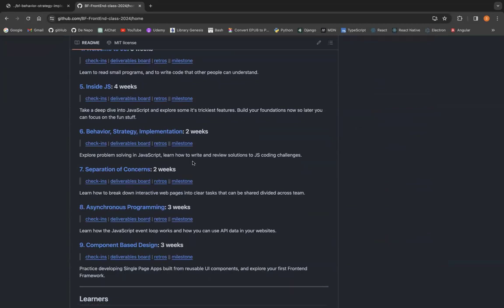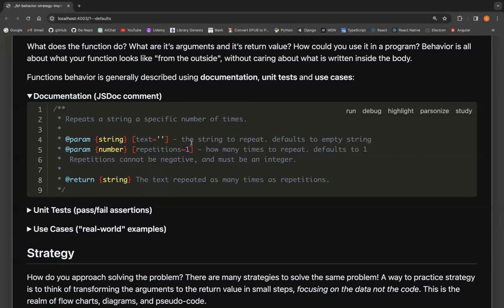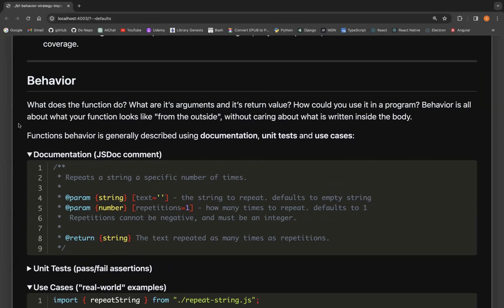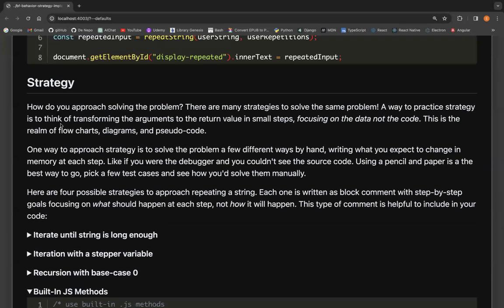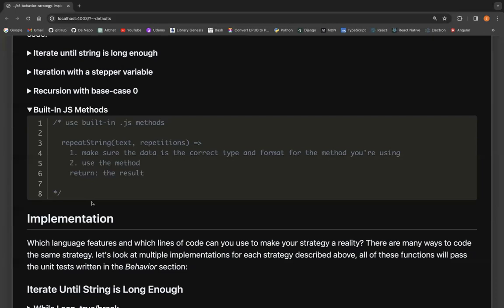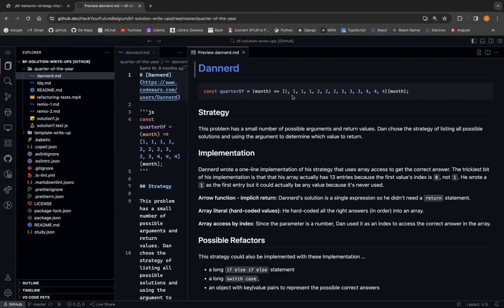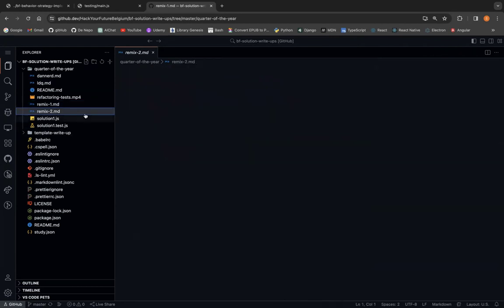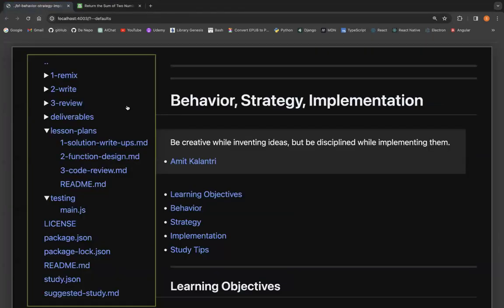bf 2024 behavior strategy implementation 1